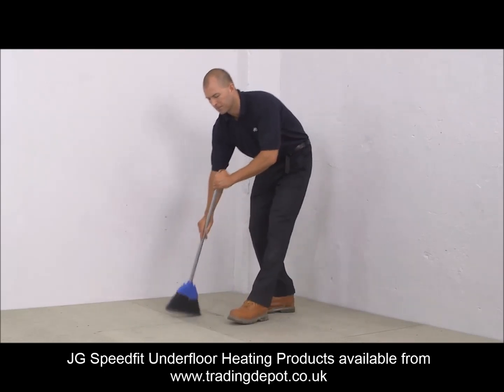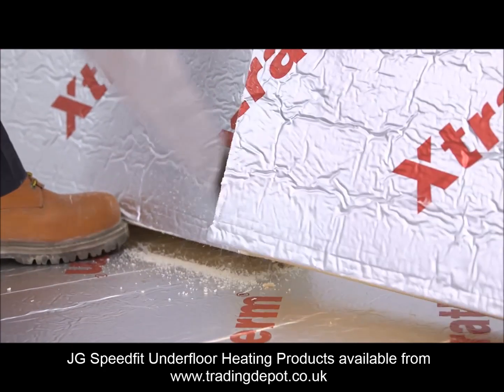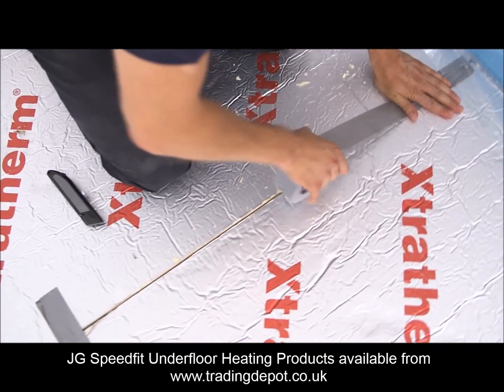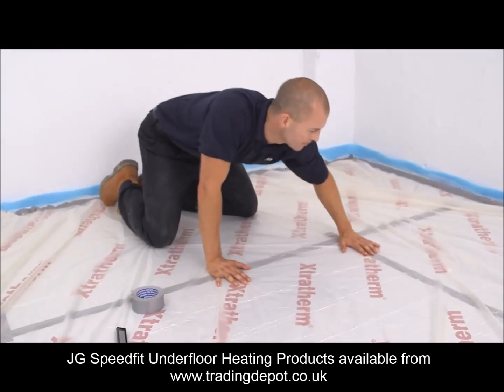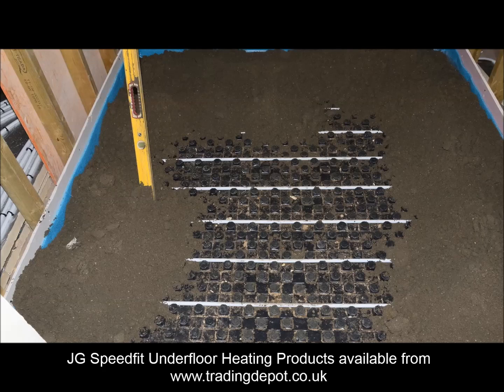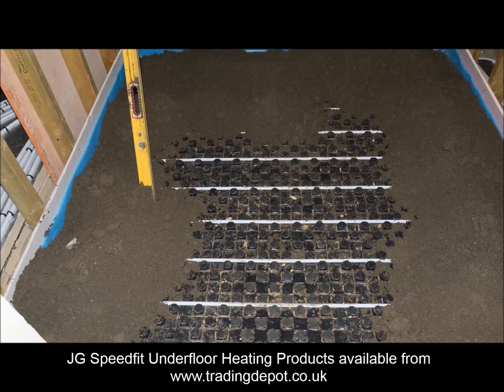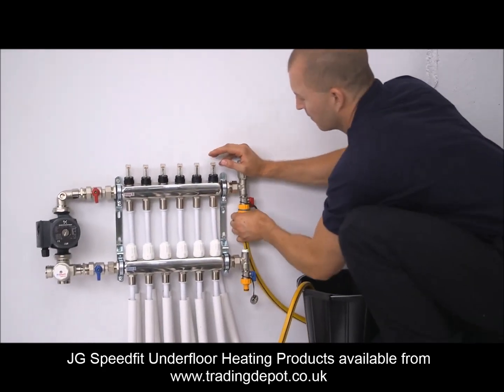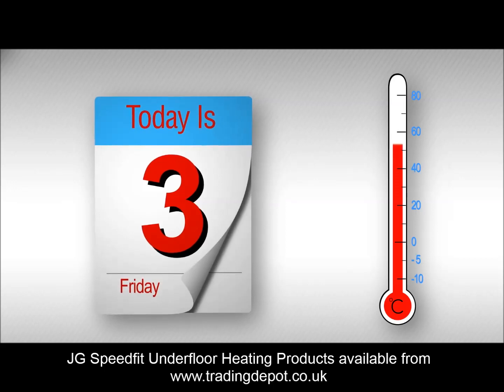Installing JG Speedfit Underfloor Heating Using The Staple System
Using the screed as a heat diffuser, JG Speedfit pipe is secured with staples to rigid insulation placed over the concrete sub-floor. A variety of sceeds